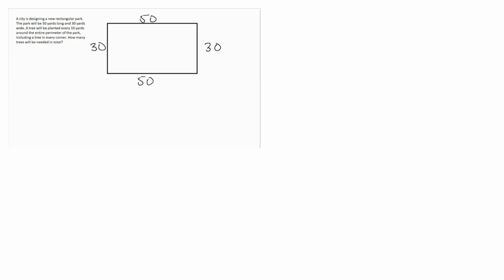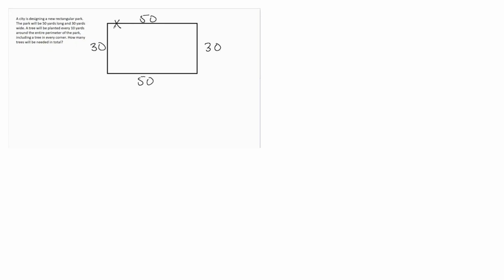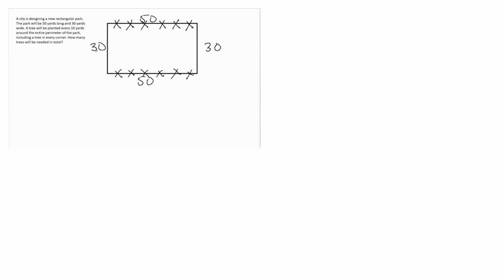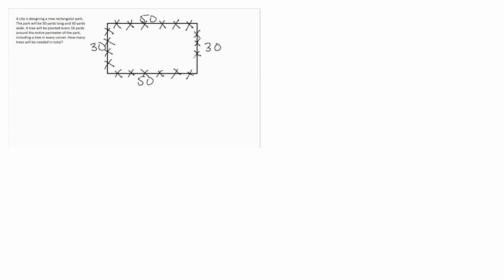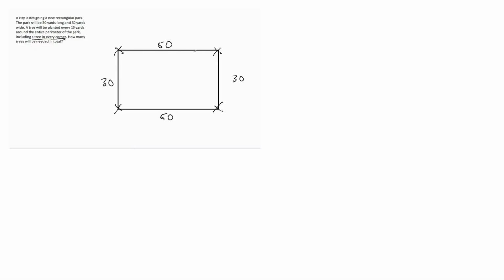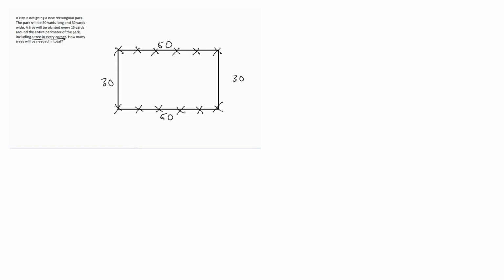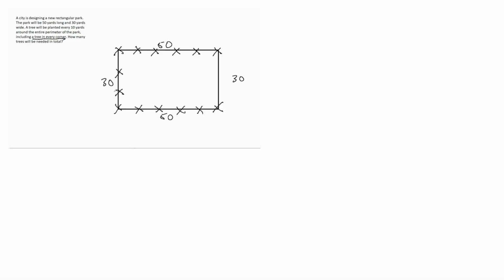Word Problems - Draw A Picture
Use the strategy of drawing a picture to solve word problems.